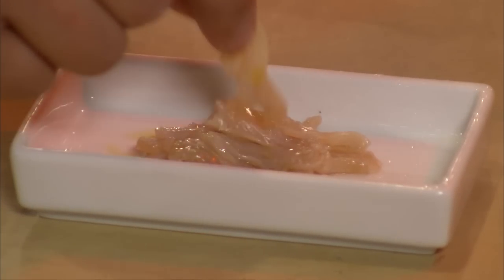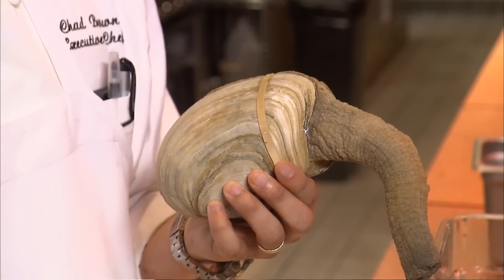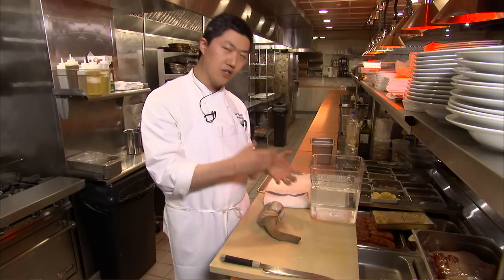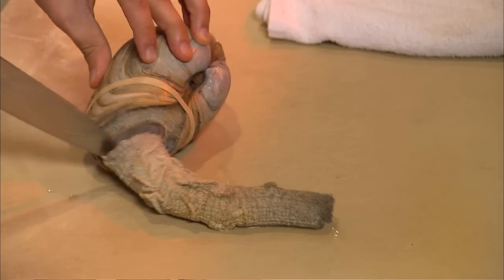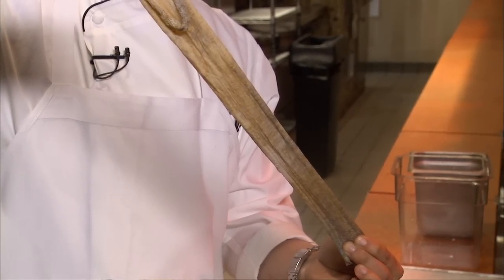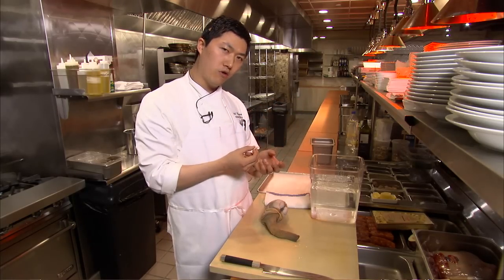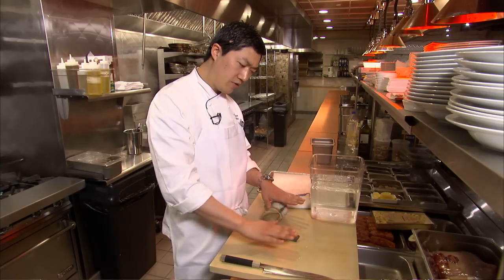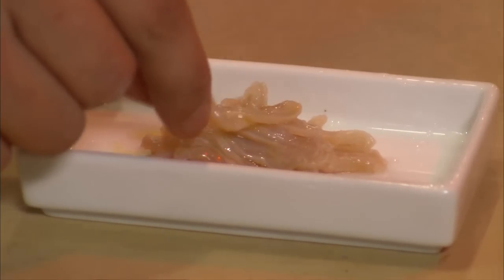How to Clean a Horseneck Clam : Chef Skills & Prep Tips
When cleaning a horseneck clam, you're going to want to make sure that you cut until the skin is loose. Clean a horseneck clam with help from an experienced culinary professional in this free video clip.

Expert: Chad Brown
Bio: Chad Brown, a native of Seoul, South Korea, grew up in Ithaca, NY.
Filmmaker: MIKE IANNUZZI

Series Description: You don't have to actually be a chef to prepare a wide variety of different culinary delights right at home. Learn about culinary skills and food preparation with help from an experienced culinary professional in this free video series.